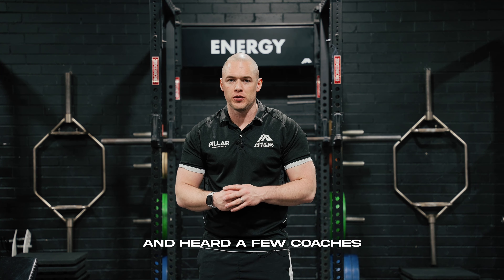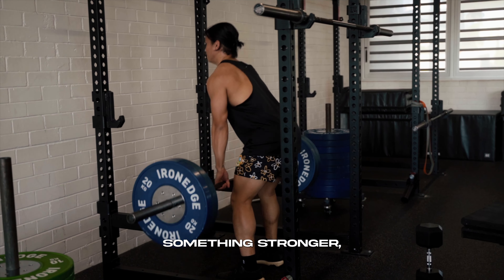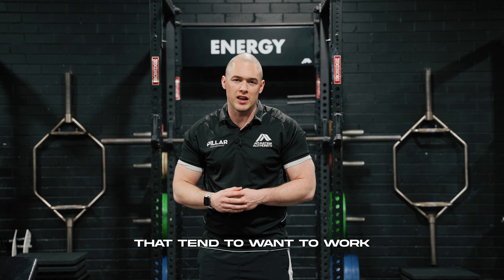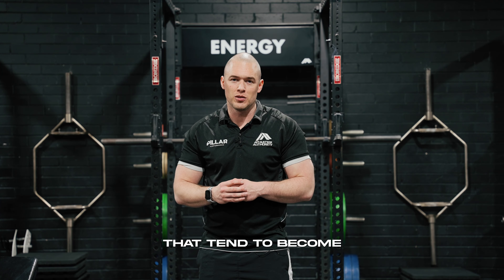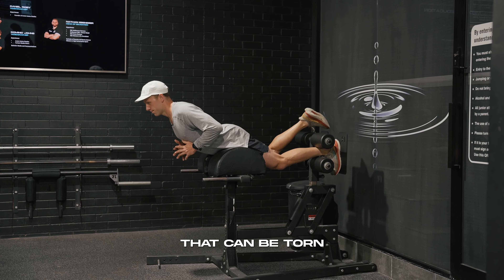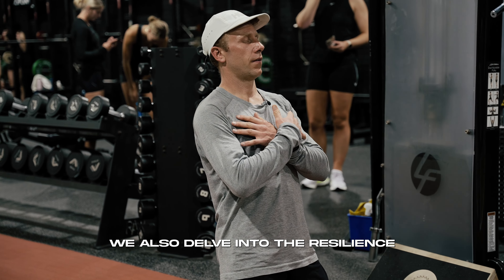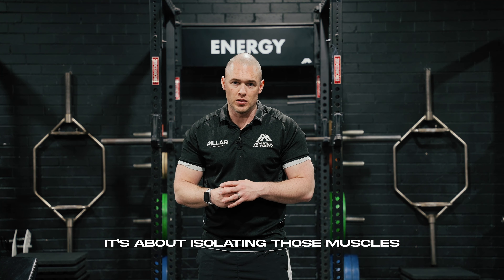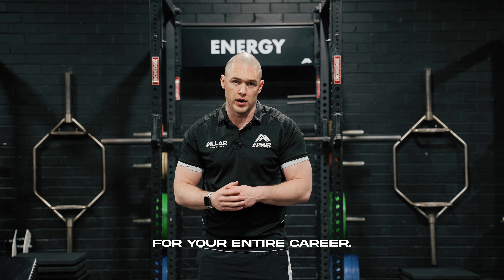This Simple Principle Could Save Your Athletic Career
This Is How We Save Athletes' Careers

And this idea is responsible for minimising weak links and keeping the body in good knick for longer.

Resilience Training is targeted strength work designed to protect you from injury risk.

And while you can never guarantee that injuries can be avoided, you can reduce your relative risk.

When you integrate Resilience Training into your gym routine, you can build capacity in targeted muscular areas that are usually weak or deconditioned.

We will be the first to say:

“There is no such thing as injury prevention because we'll never know about the injuries that never happened."

You can't measure the immeasurable.

But, we can look at an athlete's previous injury history...

And look at common injuries in sports, such as:

Hamstrings
Groins
Shoulders

And see trends that we can influence to minimise the odds of these areas breaking down.

Maybe the best way to think about it is this:

Resilience training is like an insurance policy.

Without it, athletes expose themselves to all the potential downsides.

And if injury strikes, they aren’t protected…

They don’t bounce back as quickly, recover as well, or return as confident.

On the flip side, those that do resilience training not only minimise the downside…

But leverage all the upside.